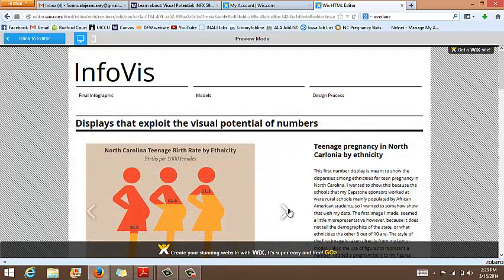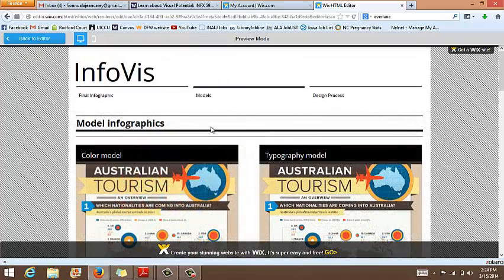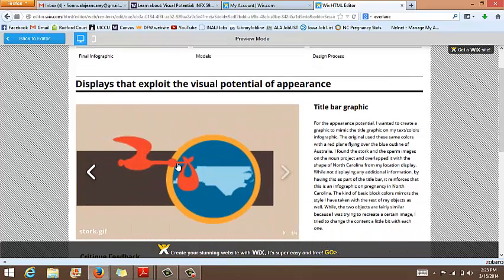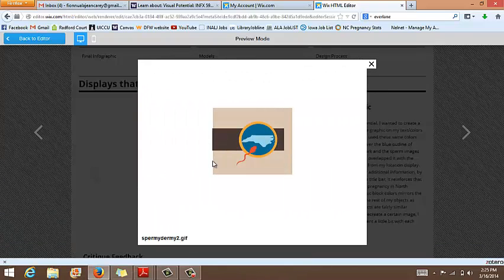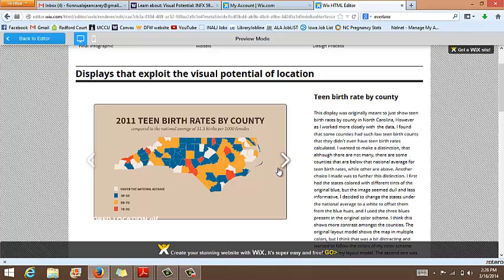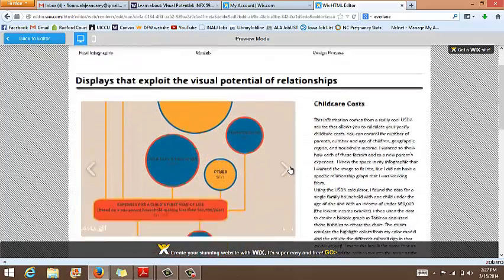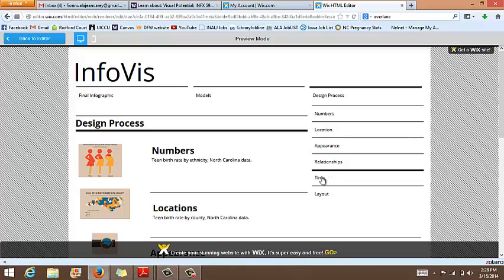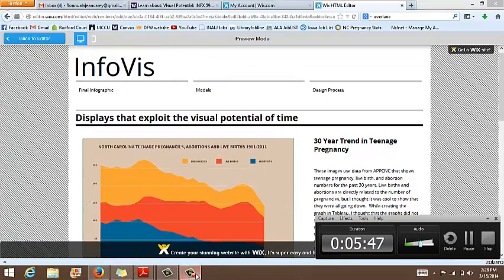Visual Potential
I go over how visual potential is exploited through number, appearance, location, relationship, and time.